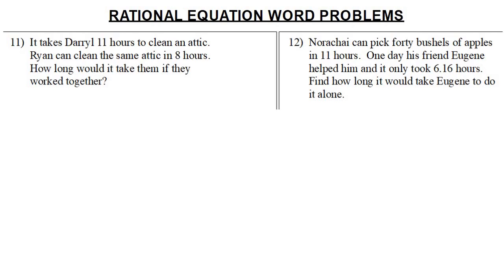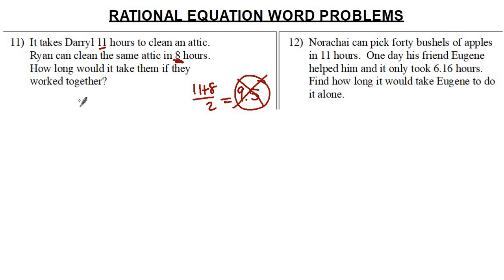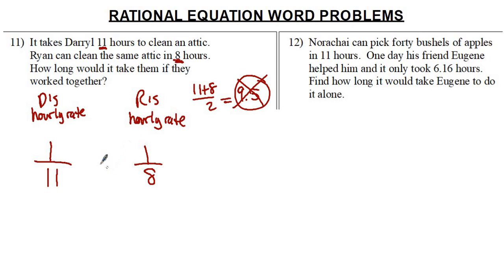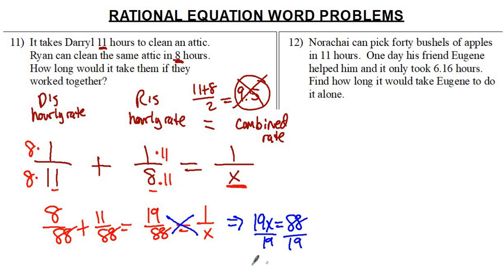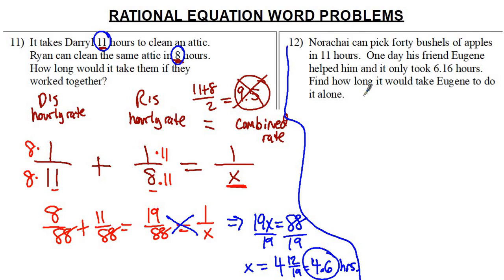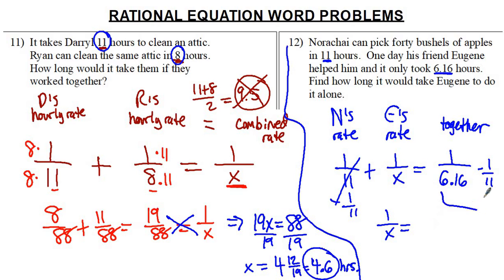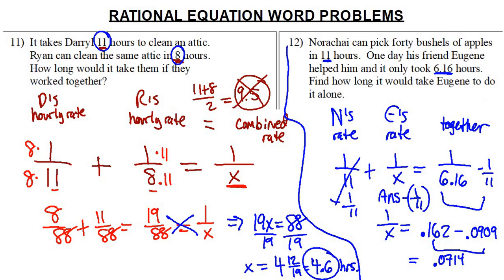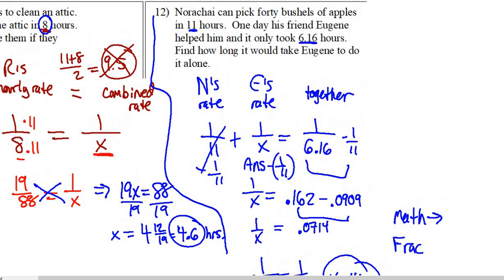8.6: Rational Equation Word Problems part 3